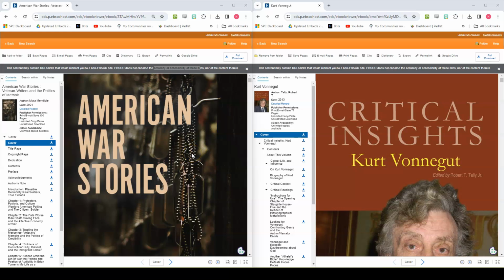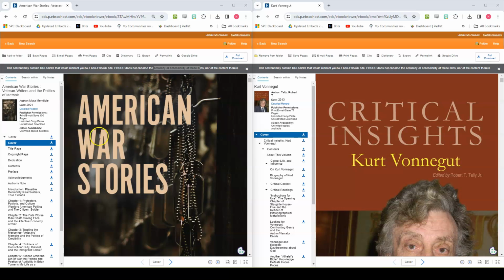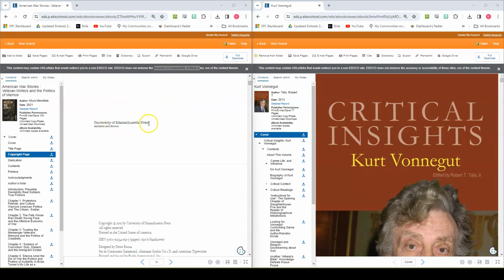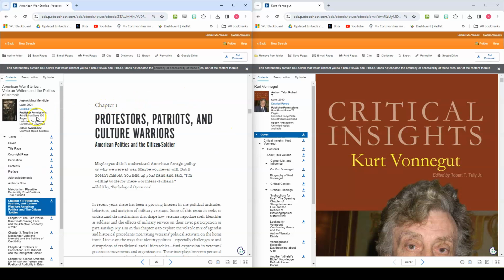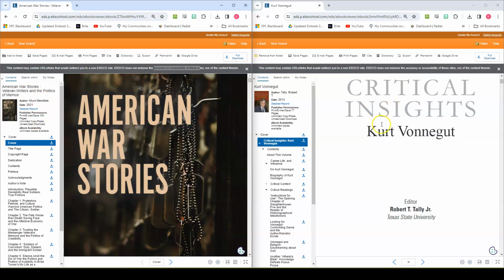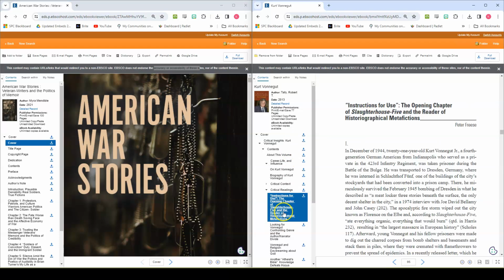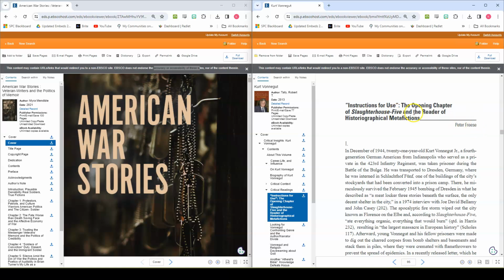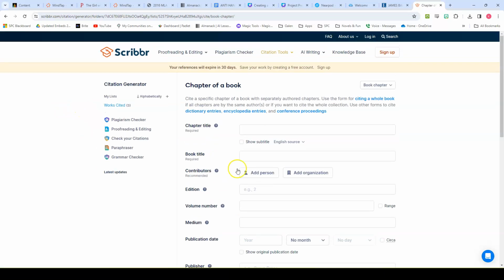Book Chapter vs. Work in an Edited Collection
This video gives an example of how to determine whether you cite a book chapter or a work in an edited collection.